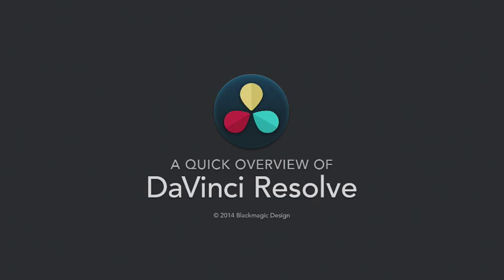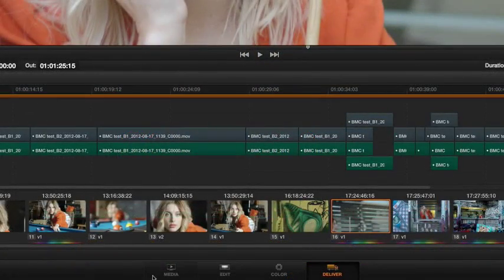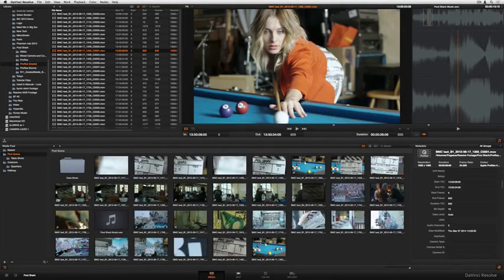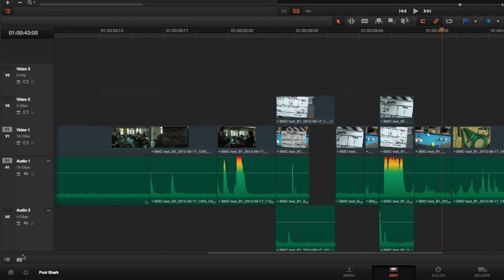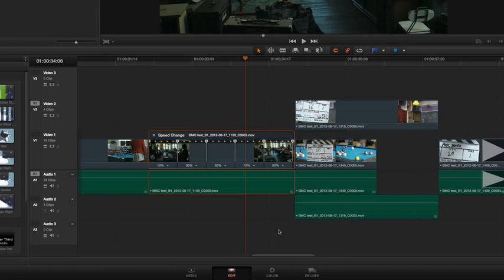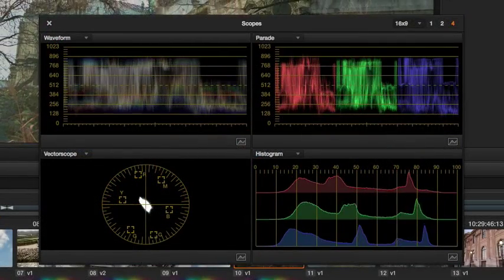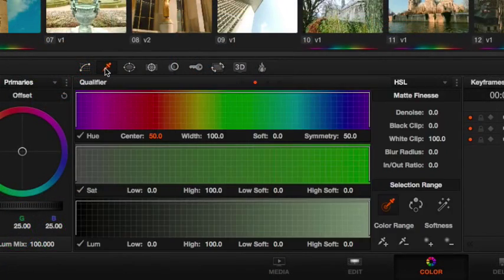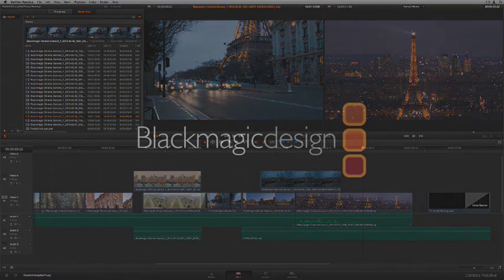DaVinci Resolve Overview